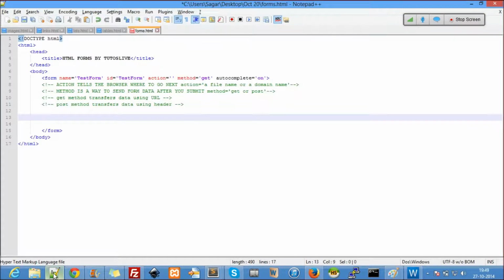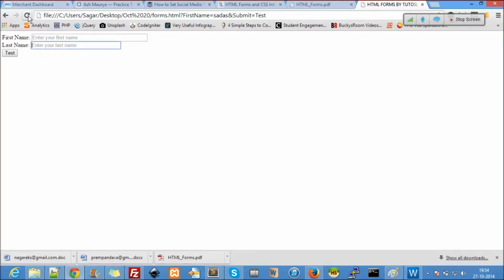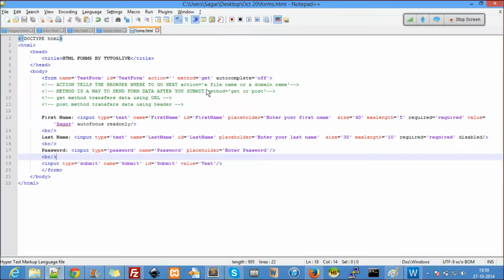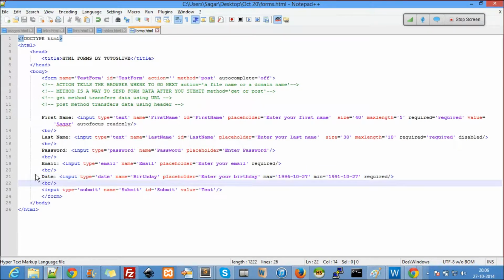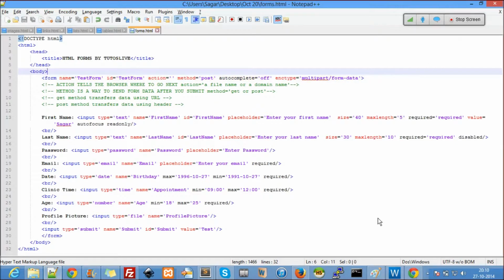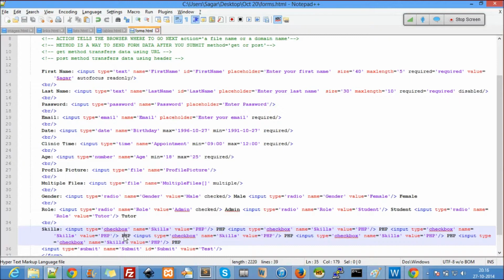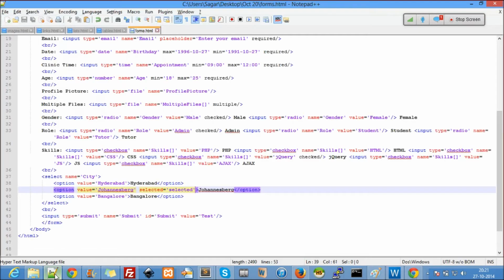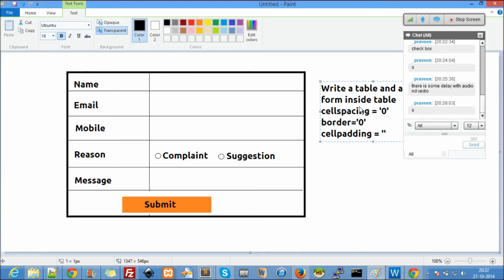HTML Forms in Detail By Tutoslive